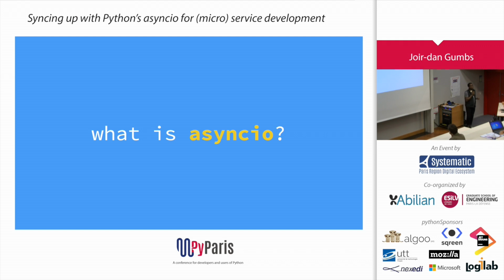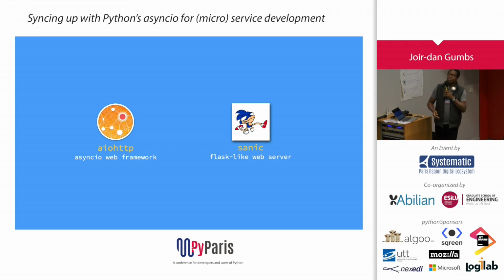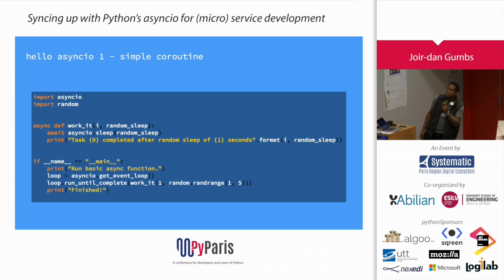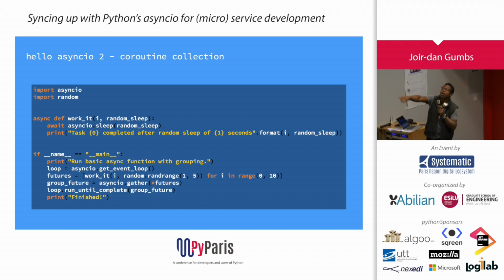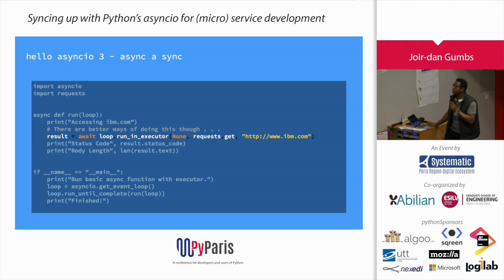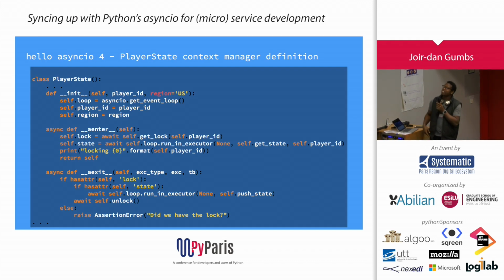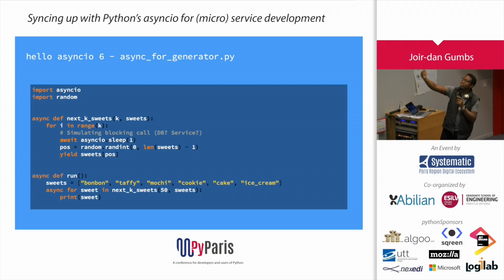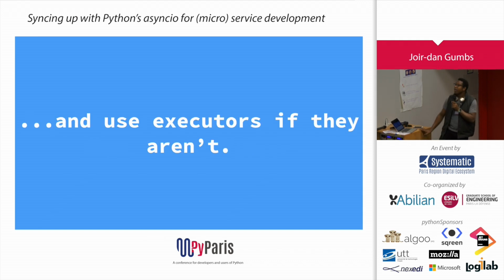PyParis 2017 - Syncing up with Python's asyncio for (micro) service development by Joir danGumbs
Thinking about asyncio for your next project? Looking to leave flask for a younger, more asynchronous framework? Then join me as we explore features of asyncio with examples centered around building asynchronous (micro) services!